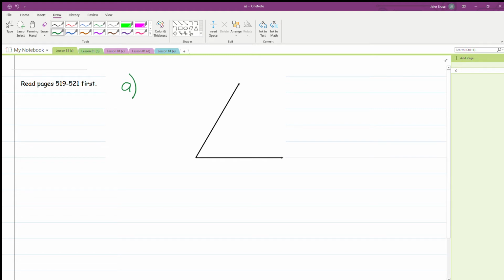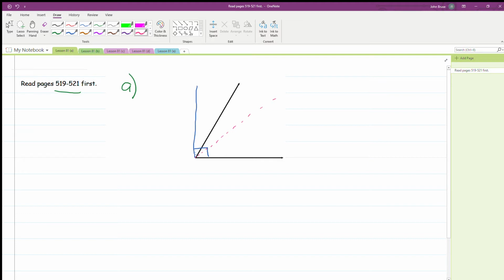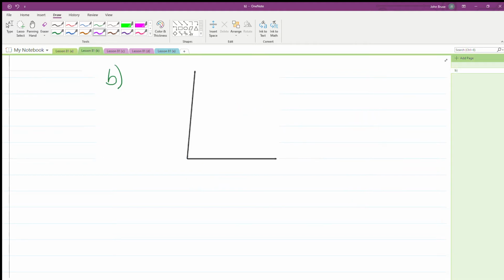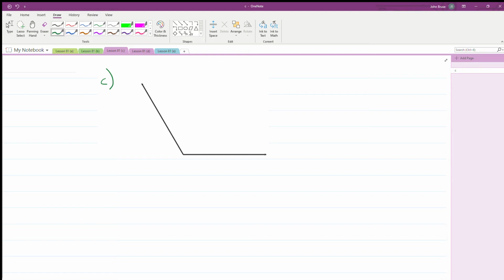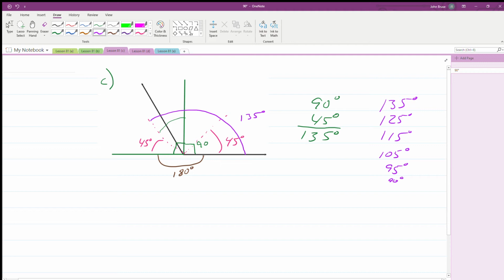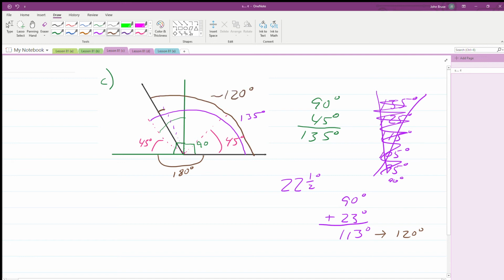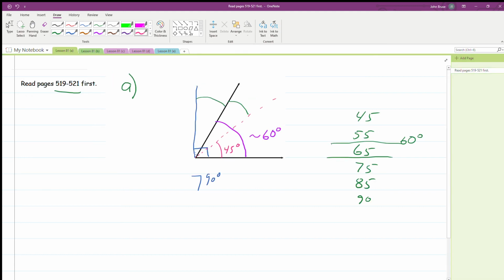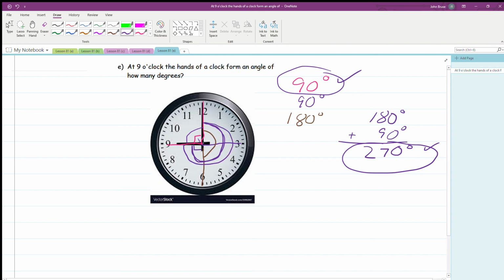Saxon Math 81 Lesson Practice